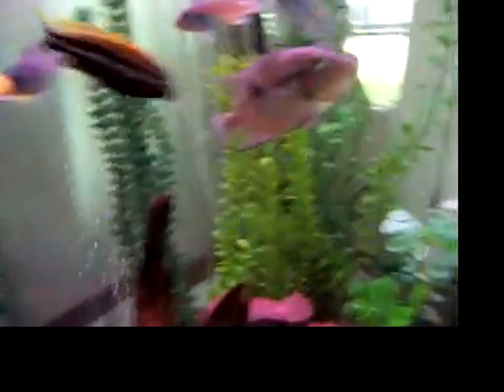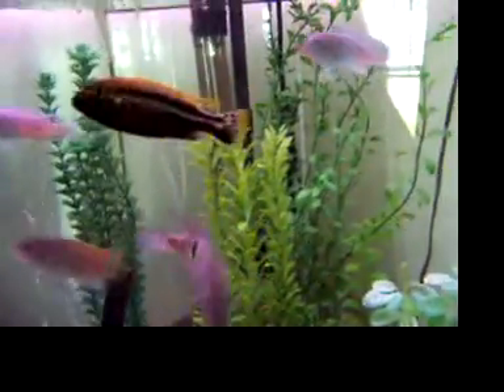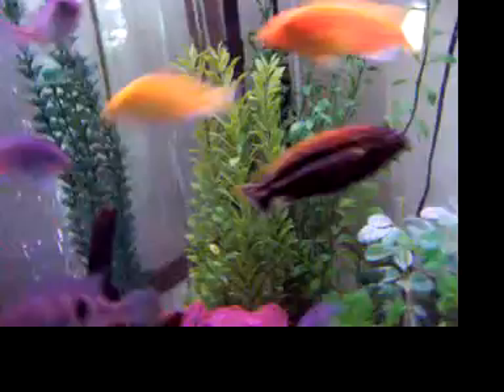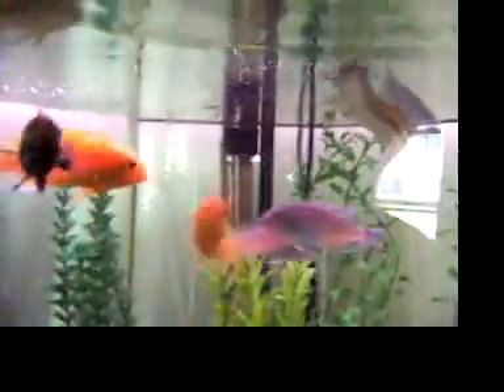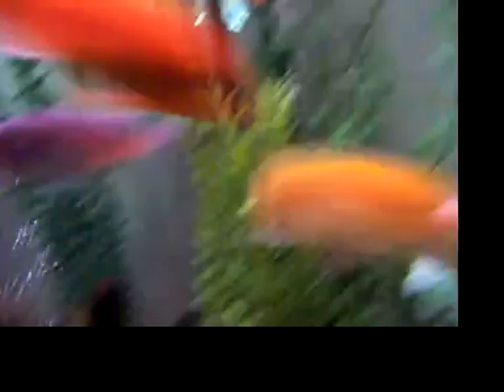Set up + best color CONTEST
ends augst 5 any questions comment me =)